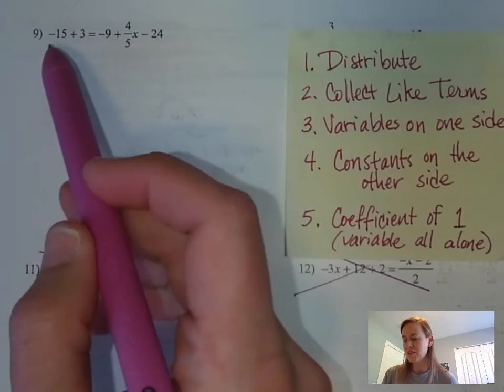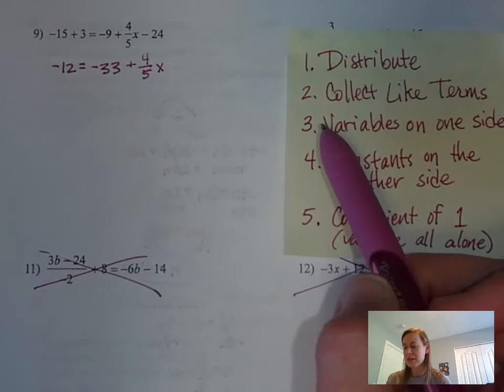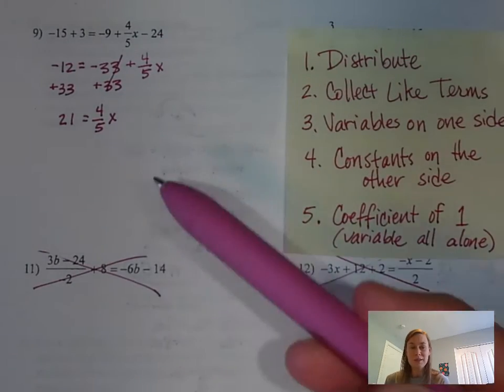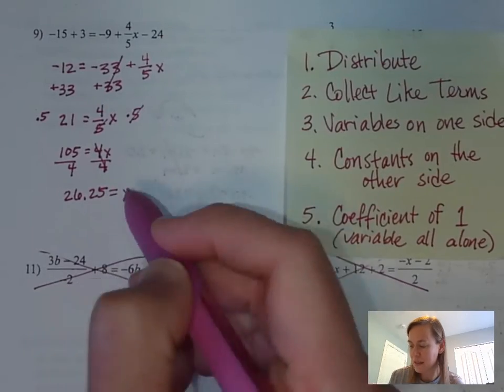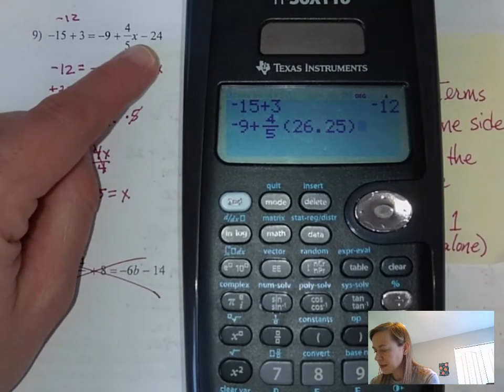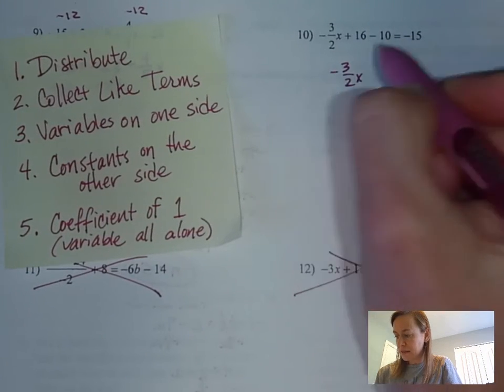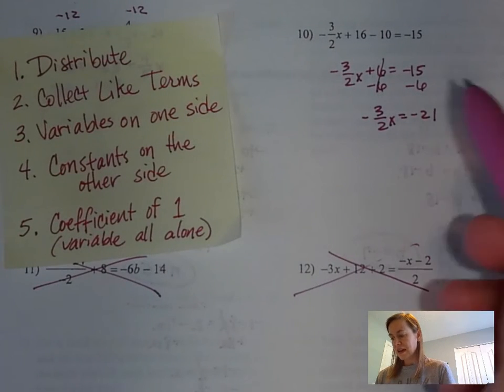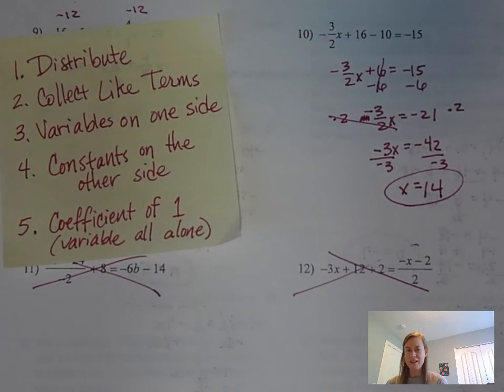LG 1.2 TestReview #9,10